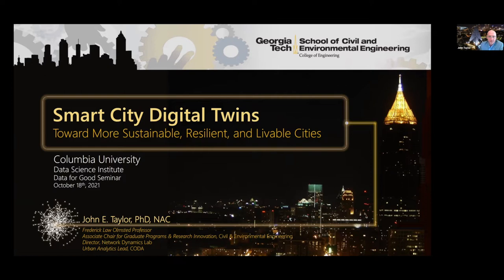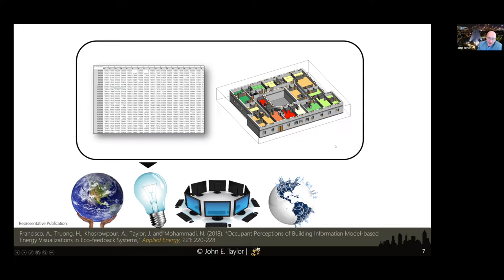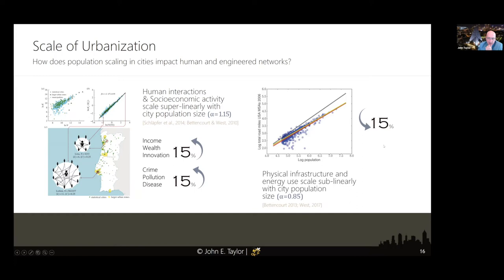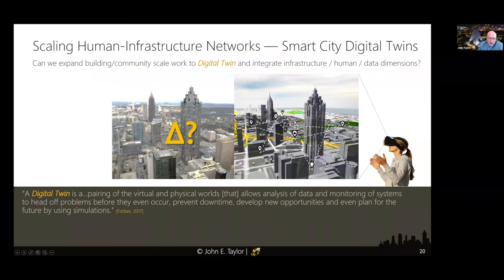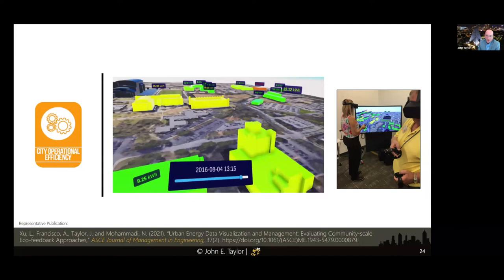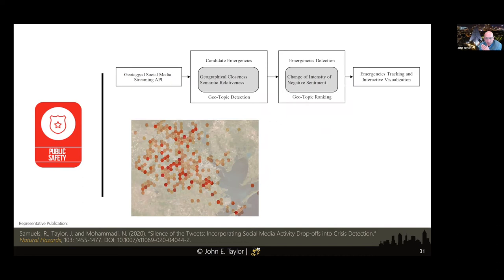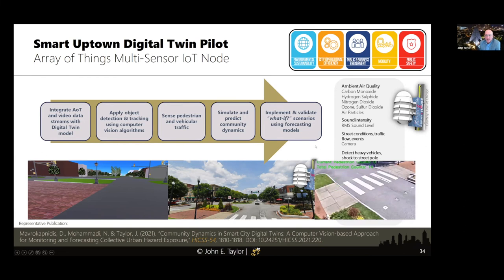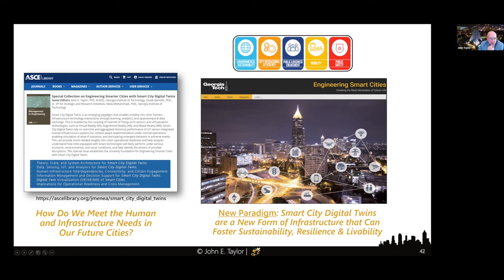Data for Good: Smart City Digital Twins with John E. Taylor, Georgia Tech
Hosted by the DSI Smart Cities Center

John E. Taylor, Frederick Law Olmsted Professor, School of Civil and Environmental Engineering, Georgia Tech

Smart Cities Center Co-Chairs:
Xiaofan (Fred) Jiang, Associate Professor of Electrical Engineering
Andrew Smyth, Professor of Civil Engineering and Engineering Mechanics

Smart City Digital Twins: Toward More Sustainable, Resilient, and Livable Cities

Recent reports by the National Academies have encouraged investment in developing a more comprehensive understanding of network dynamics at the intersection between human and engineered networks.  Concurrently, cities are addressing rapid urbanization challenges by implementing socio-technological changes in their infrastructure systems as they evolve toward becoming smarter cities. The success of such an evolution, however, relies on solutions that can combine data from individual infrastructure components to urban scale networks. A great deal of research has focused on developing an understanding of data analytics at the scale of the city and of individual infrastructure components. However, there is a gap in our understanding, data collection approaches, and analytical methods to integrate and visualize such disparate data and complex network dynamics. This presentation will describe efforts to formalize and implement a Smart City Digital Twin platform, with an emphasis on efforts to understand, model, and improve energy consumption and disaster mobility across spatial scales in cities, to foster more sustainable, resilient, and livable cities.

Bio: John E. Taylor is the Frederick Law Olmsted Professor. Taylor studies the dynamics where human and engineered networks meet, making him an ideal fit for an endowed professorship named for the father of landscape architecture and a designer who believed engineered infrastructure should be both functional and aesthetically appealing, serving society’s needs while also creating more livable and healthy communities. Taylor has been an entrepreneur and worked as a project manager before starting his career in higher education. He taught most recently at Virginia Tech, where he was a dean’s faculty fellow in the College of Engineering and a Preston and Catharine White fellow in the College of Architecture and Urban Studies.